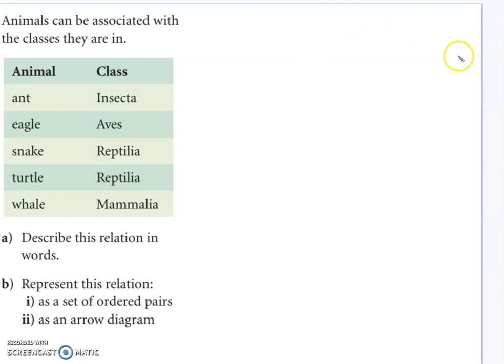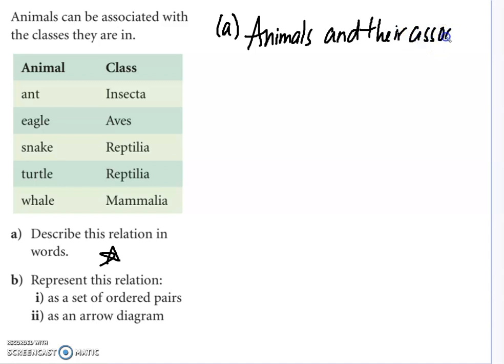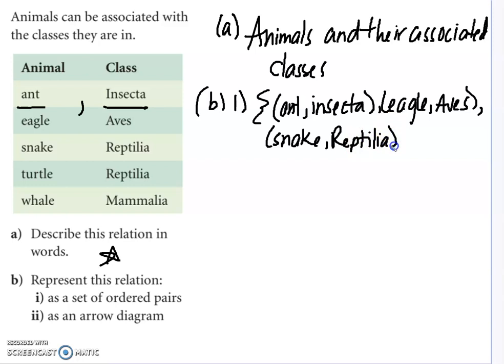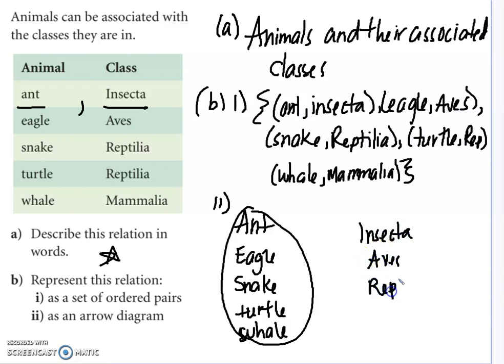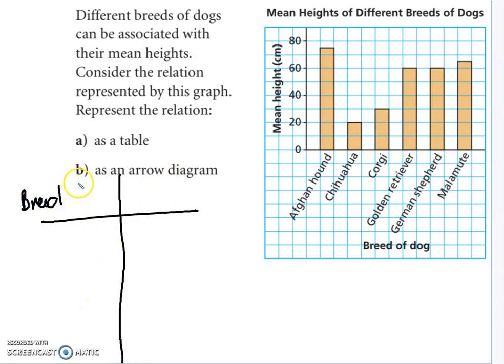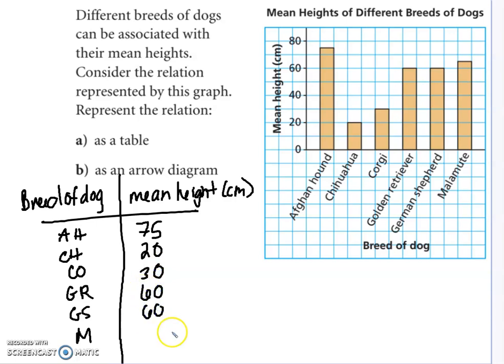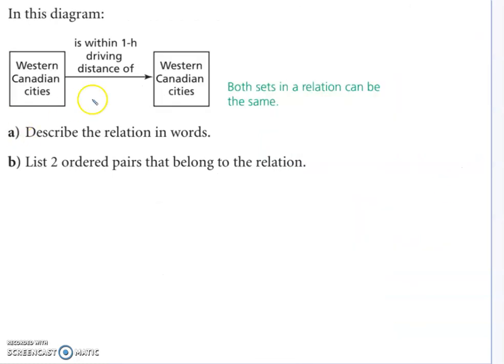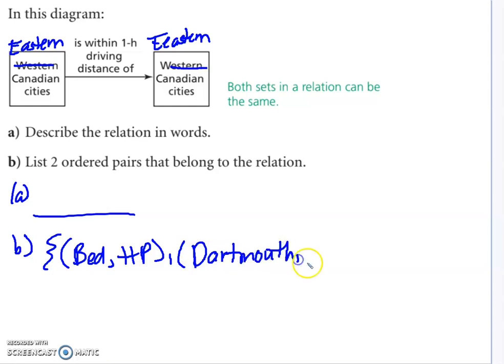Math 10-5.1- representing relations